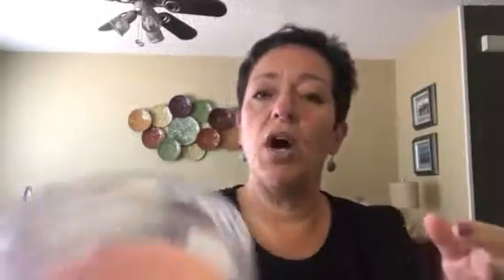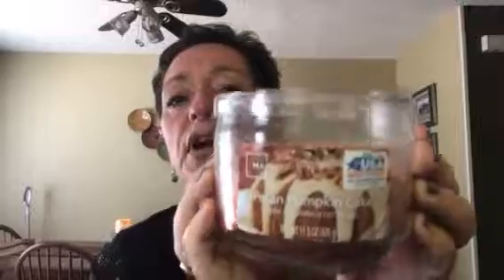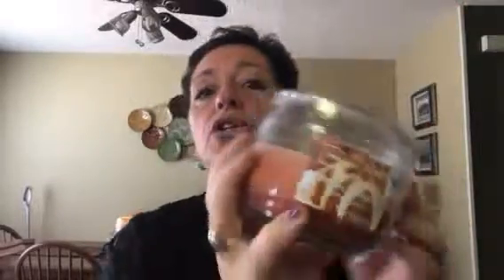Mainstays candle favorites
Hazelnut Cream
Pecan Pumpkin Cake
Mulled Cider